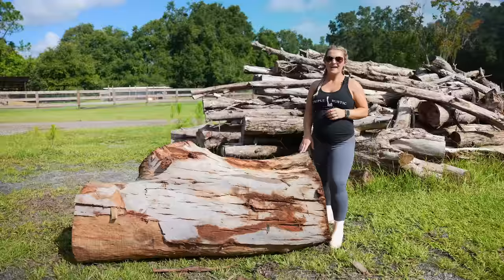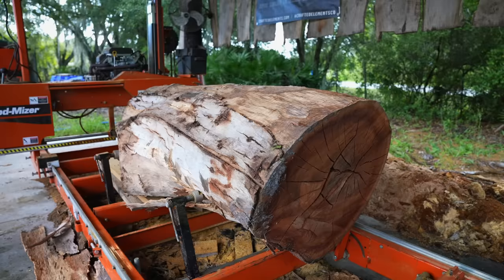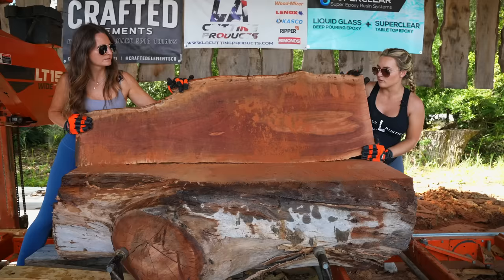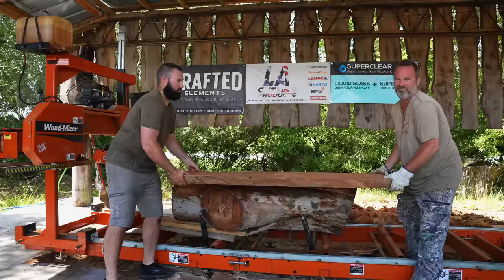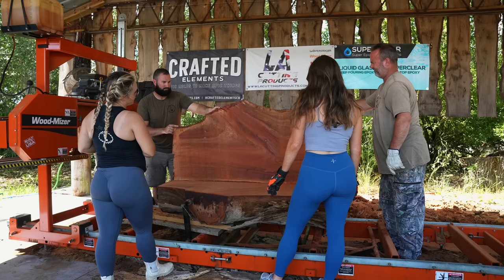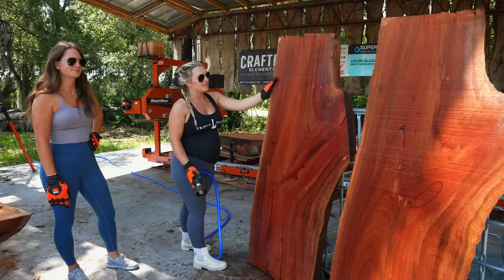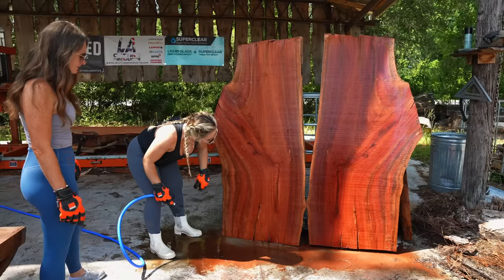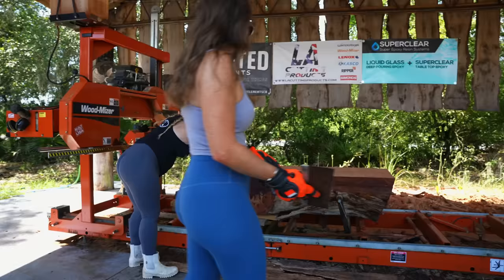You Can't Lift This...EUCALYPTUS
In this video, Zoe and her friend Jenna are cutting a Eucalyptus log for the first time on our sawmill. You won't believe how beautiful it is on the inside. Stick around for the BLOOPERS at the end!

Big thank you to JD's Tree Service for bringing us these special logs. If you need tree service in the central Florida area, I highly recommend you give them a call.

We are loving our new Lumber Wizard 5 metal detector. It is saving us all kinds of money by detecting metal in logs before we find it with our saw blades. You can see more information about the Lumber Wizard 5 here:

Triple L Rustic Designs
4812 Bruton Rd

Epoxy Tools
3M Pads